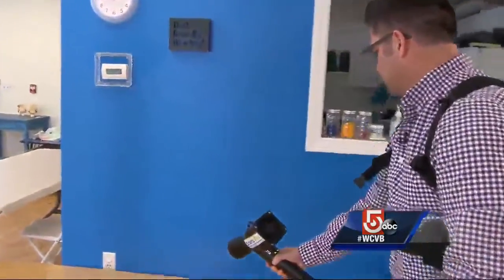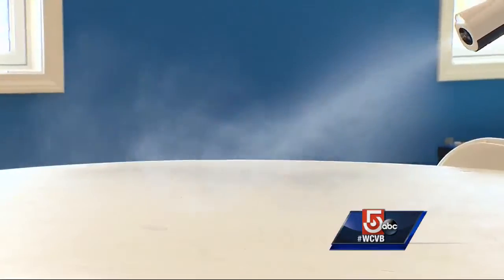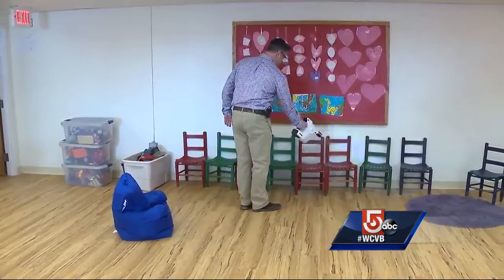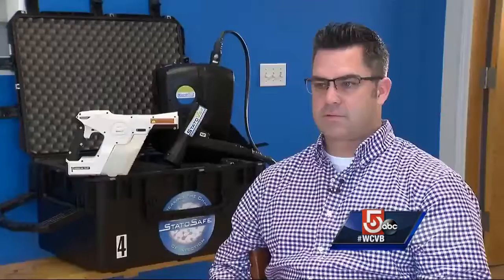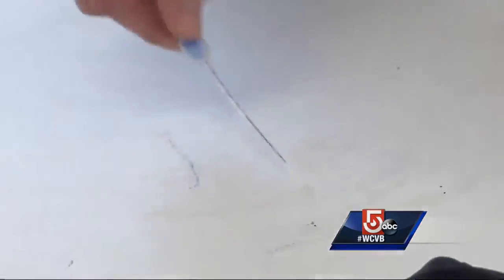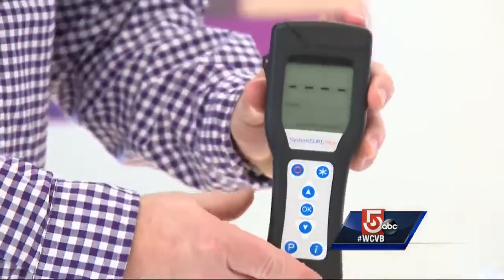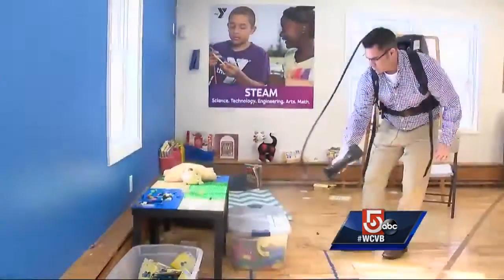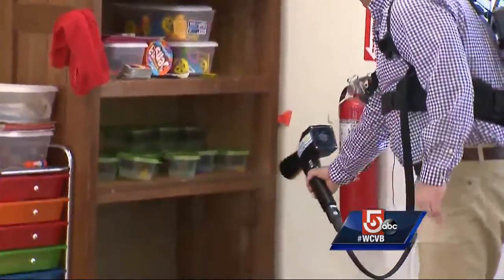Backpack targets germs you can't see in your home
It may look like something a ghostbuster would wear, but this tool is killing germs on household objects.